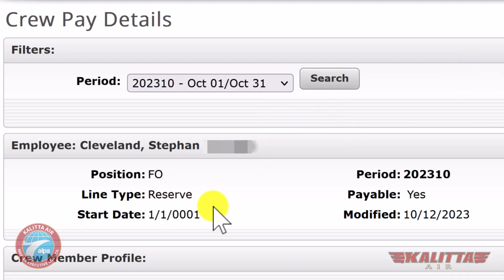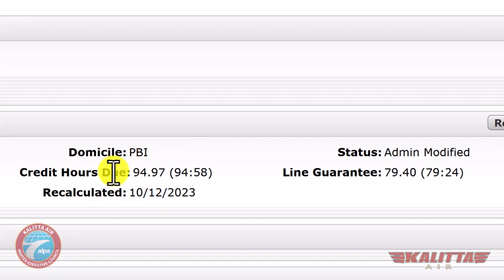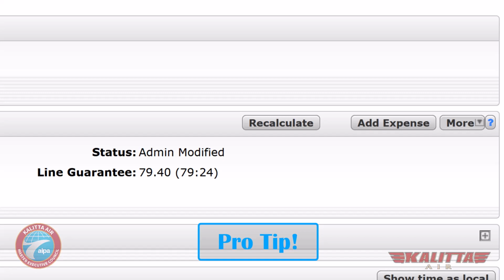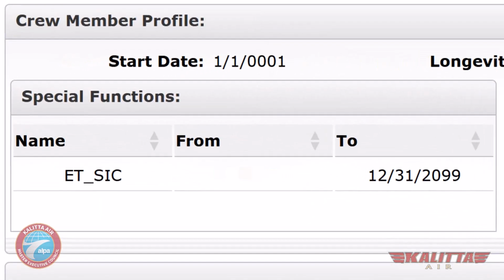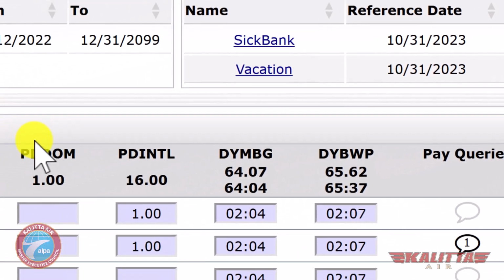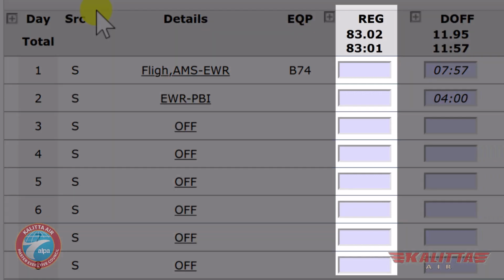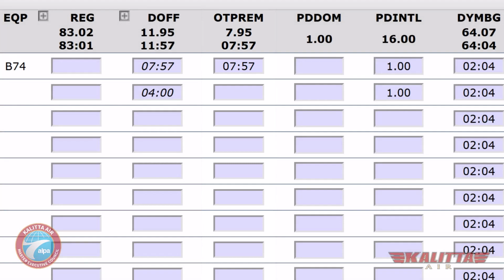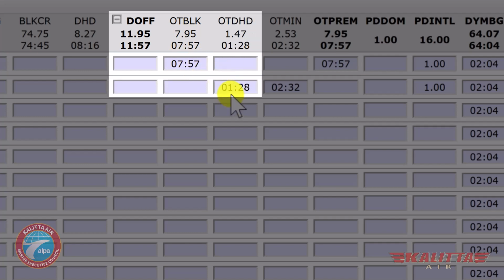Kalitta Air Rainmaker Tutorial Series: Episode 1, Overview Part 1